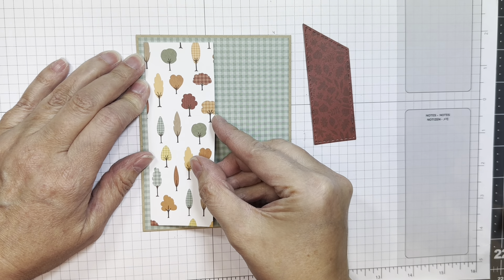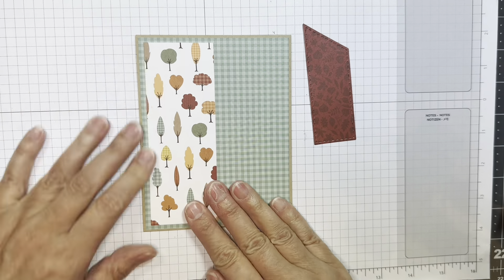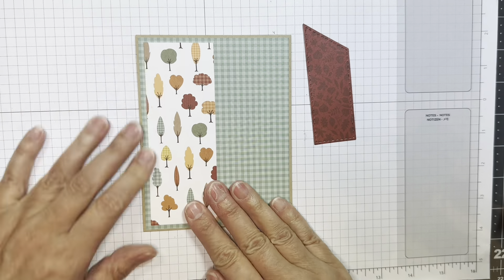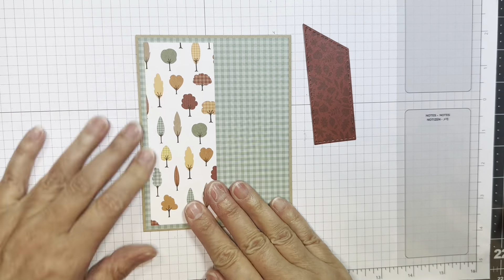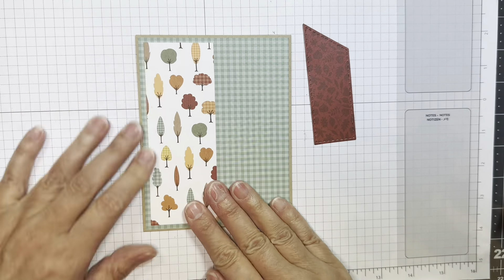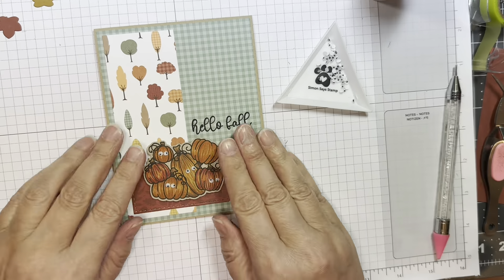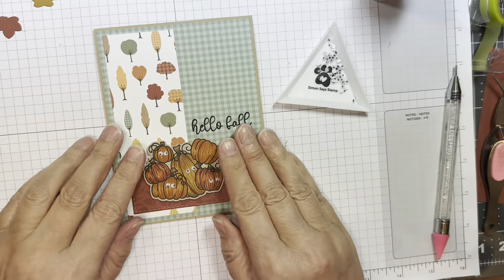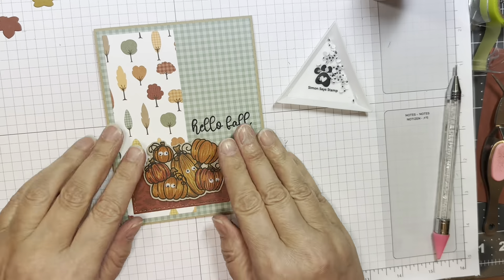Hello Fall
Lee-Ann creates a fun fall card using Jaded Blossom's Fall Banner dies, Mini Tag dies 3 and their Pumpkin Picking stamp set. All the details and a video are listed in my blog post...